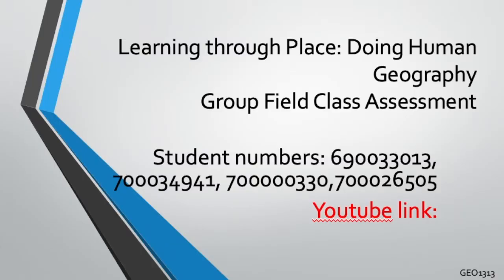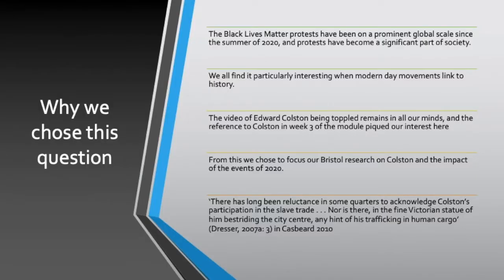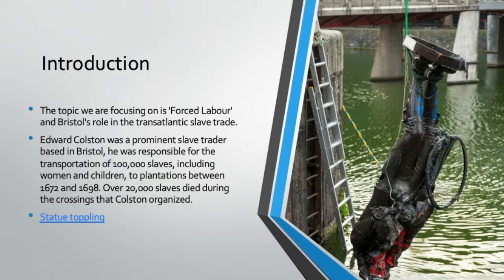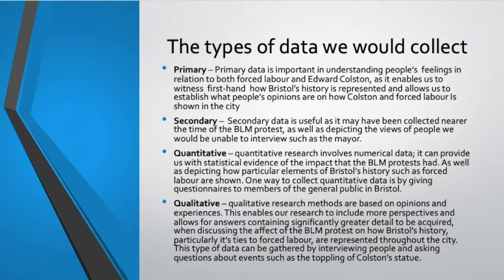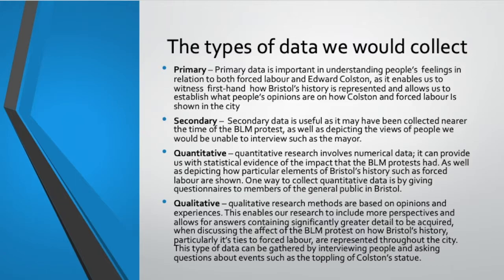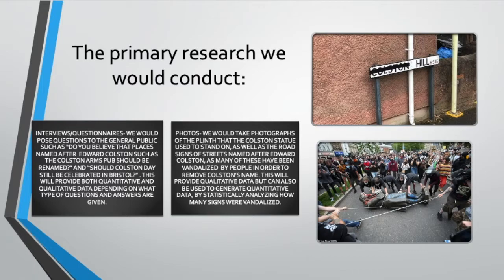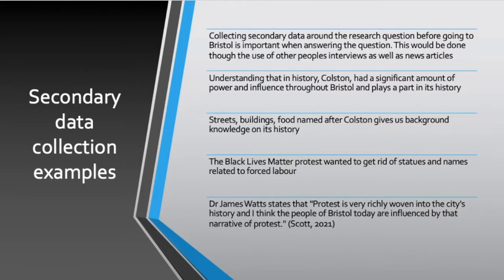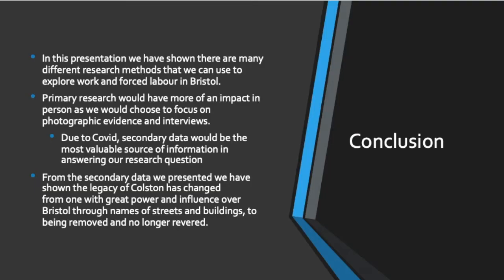GEO1313 Group Field Class Assignment 2020-21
Bristol field class assignment by 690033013, 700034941, 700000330, 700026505